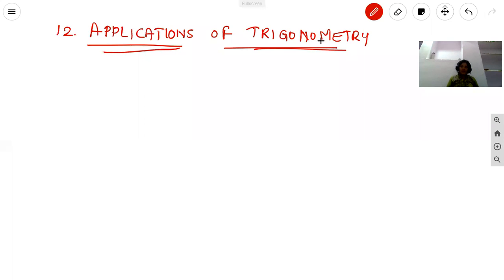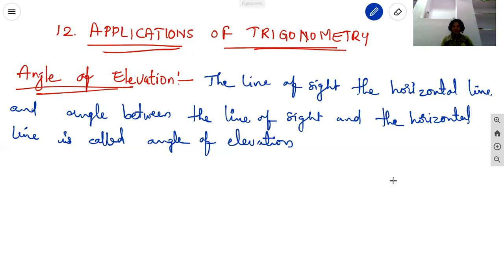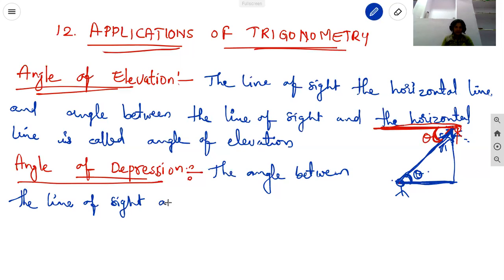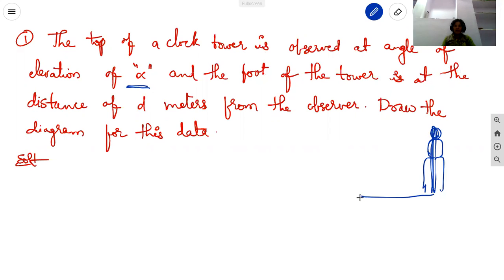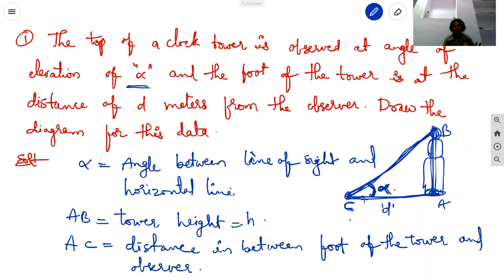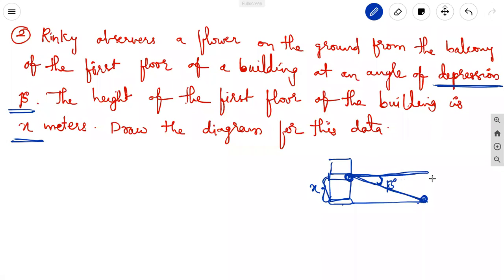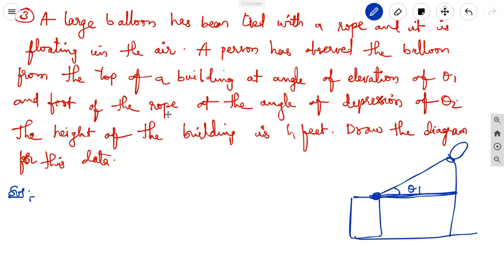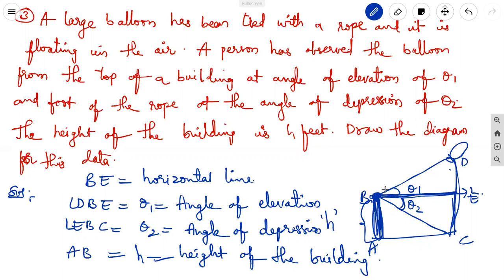APPLICATION OF THE TRIGONOMETRY - Definition of angle of elevation and angle of depression, Problems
APPLICATION OF THE TRIGONOMETRY - Definition of angle of elevation and angle of depression, Problems 1,2,3 --class-1